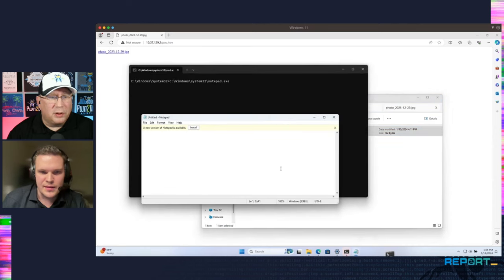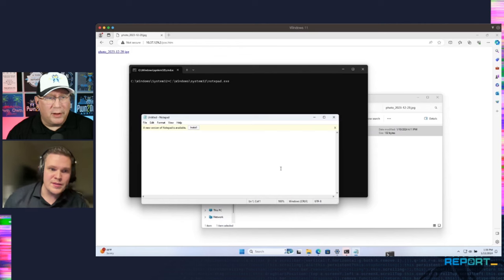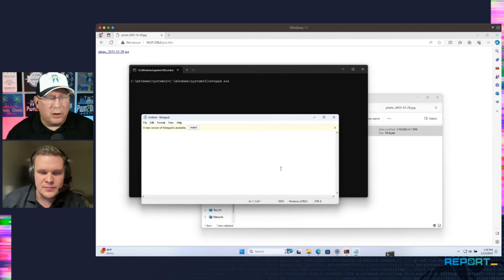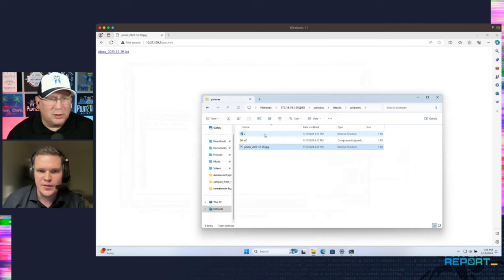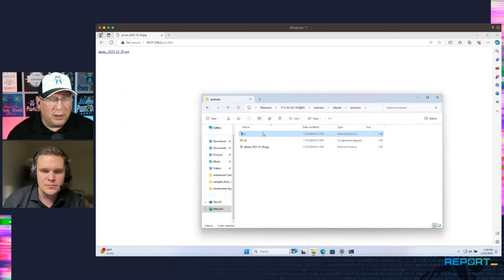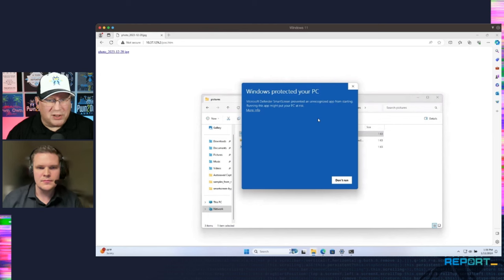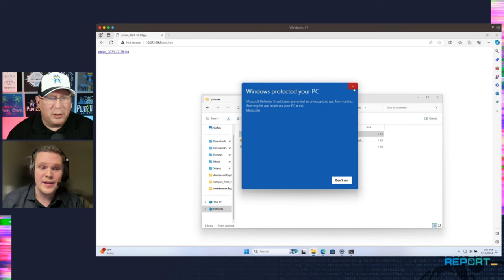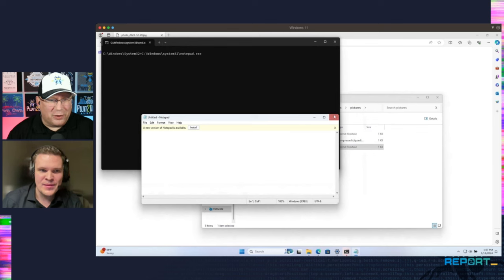The Patch Report - CVE-2024-21412 Special Edition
In this special edition of the Patch Report, ZDI Senior Threat Researcher Peter Girnus joins Dustin Childs to discuss his findings on CVE-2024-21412 - a bug he found being actively exploited in the wild. This vulnerability has now been patched by Microsoft, and we are now able to share details of the bug and what we're seeing from the threat actors.